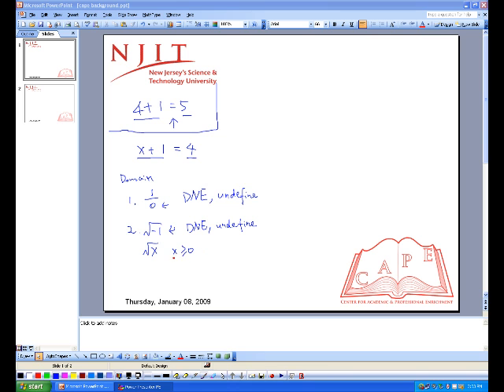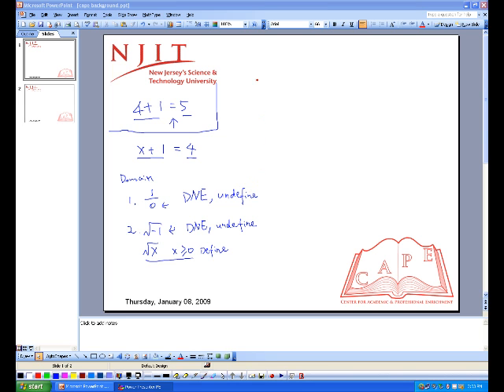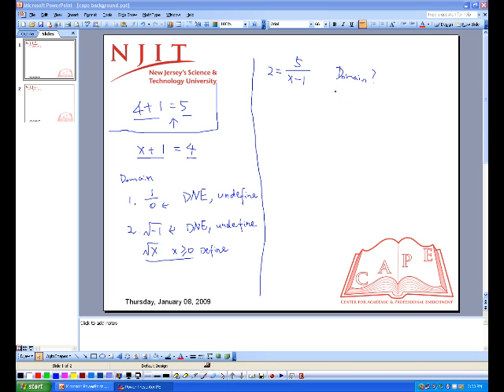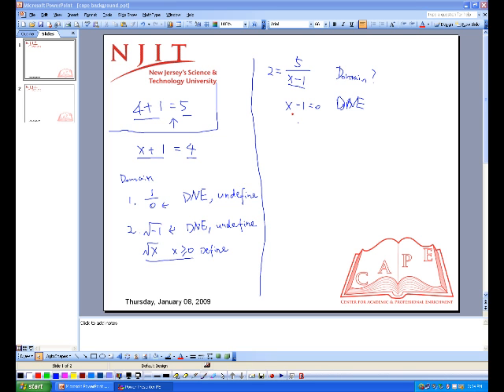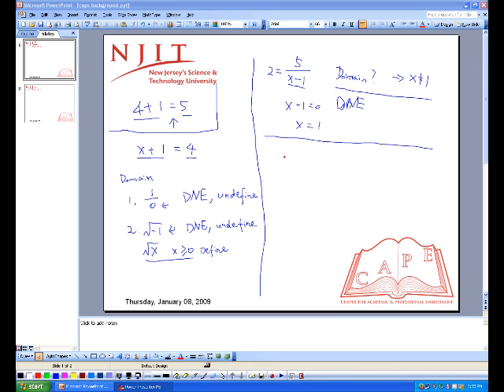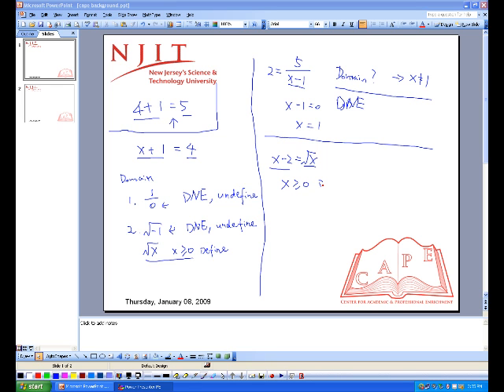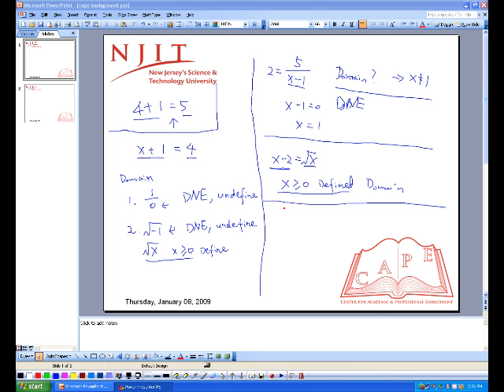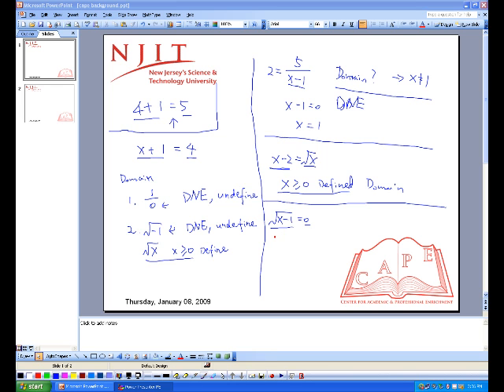chapter 1.1 equation and domain